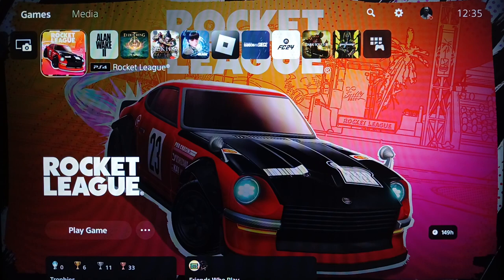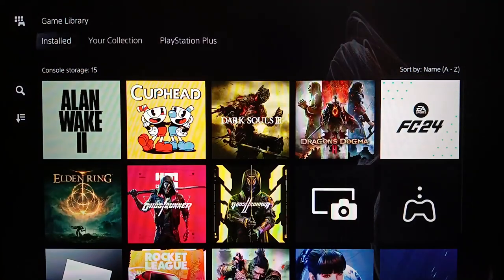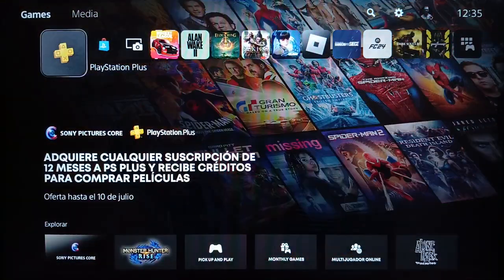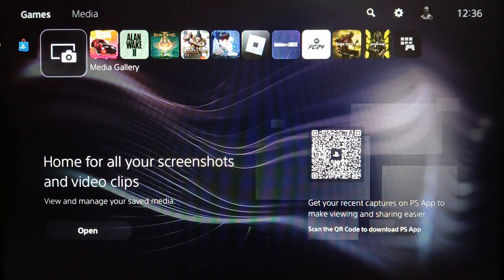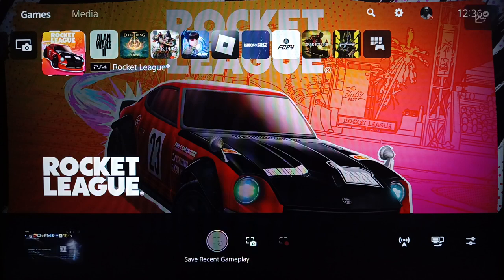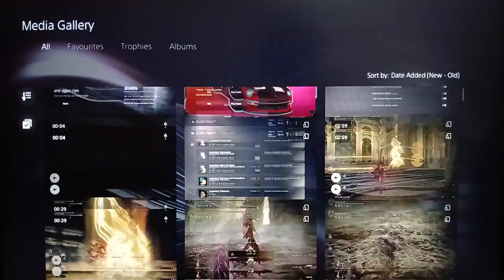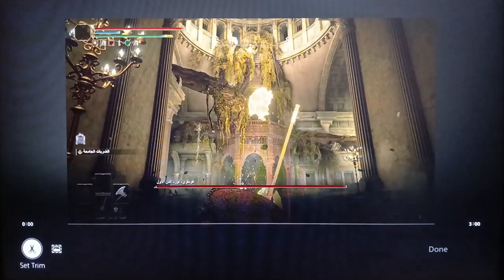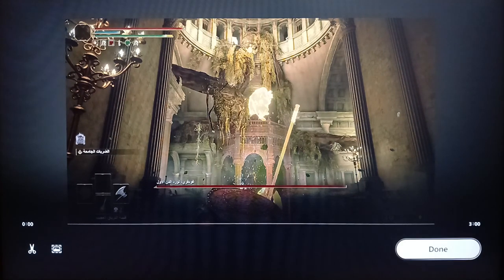How To Edit Videos On PlayStation 5 Tutorial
Today we talk about edit videos on playstation 5,how to edit on ps5,how to edit videos on playstation 5